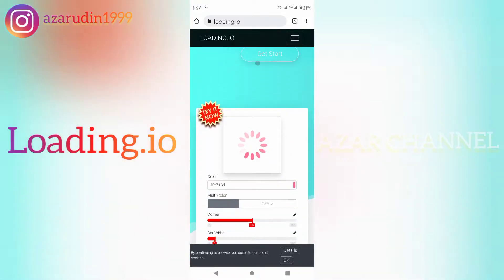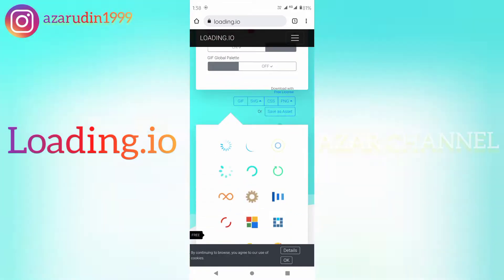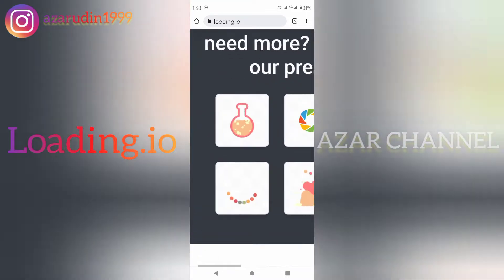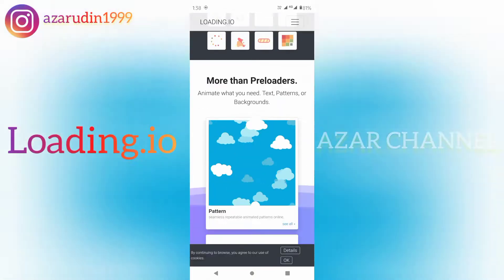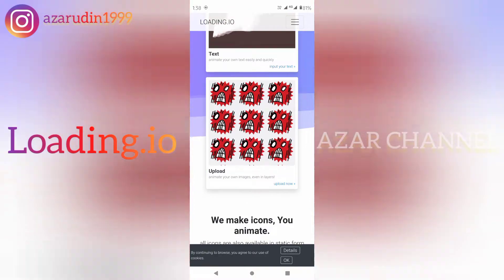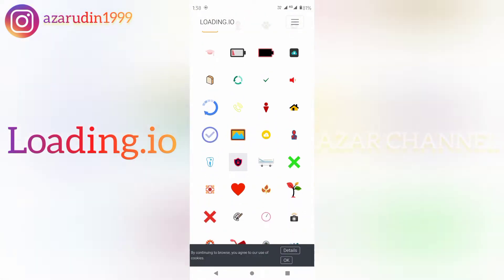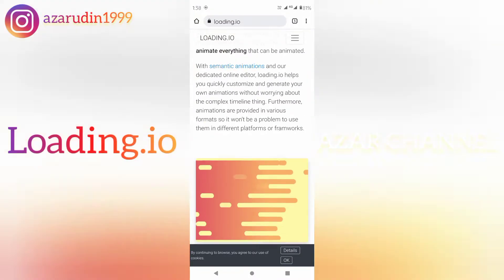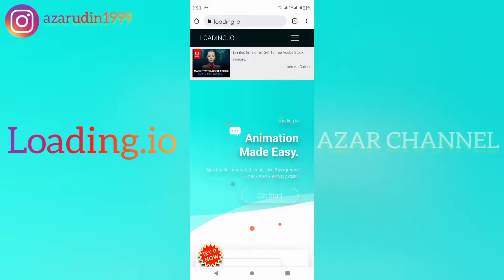How to create small small animation | AZAR CHANNEL | Tamil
Build Your Ajax Loading Icons, Animated Text and More with SVG / CSS / GIF / PNG !

AZAR CHANNEL 😘😛😍